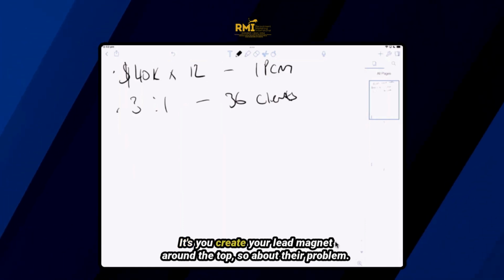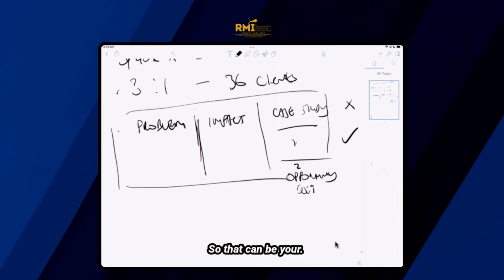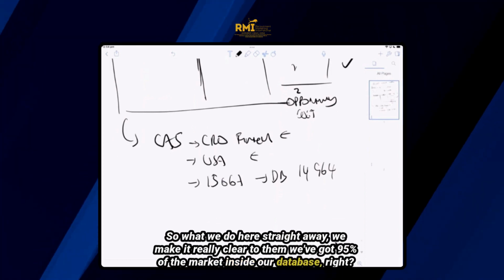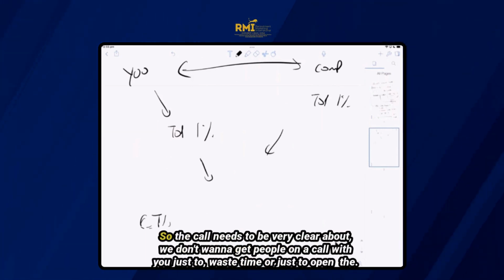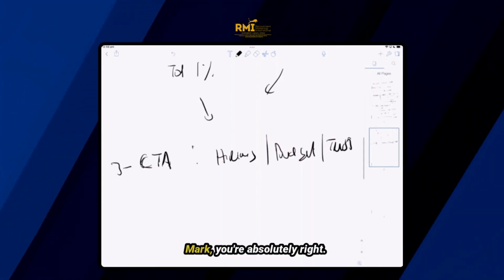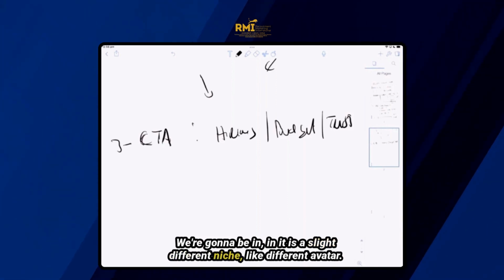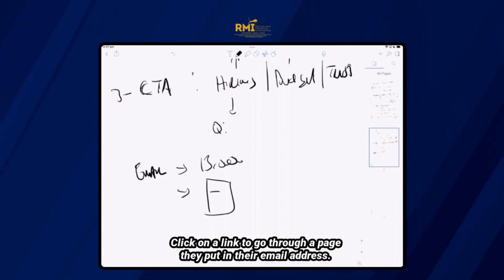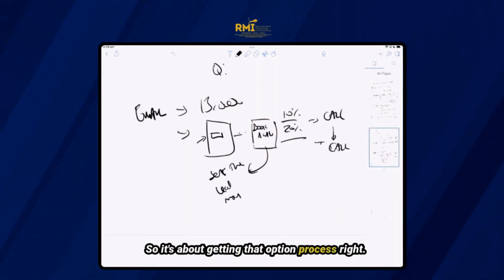Unlock the Secret to Rapid Business Growth Harness the Power of a Lead Magnet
In today's digital age, it's essential for executive search businesses to stay ahead of the competition. To achieve success, it's important to have a deep understanding of the industry, the latest trends, and the most effective strategies for growth.

That's why we're excited to offer you our lead magnet, a valuable resource that will provide you with the insights and tools you need to take your executive search business to the next level.

This comprehensive guide is packed with actionable tips and proven strategies that can help you grow your business, attract new clients, and stay ahead of the competition. Don't miss out on this opportunity to gain a competitive edge. Let's get started!

🚩 This group helps Recruitment / Search Business Owners to overcome 1:1 recruitment within a few weeks following some simple steps.
The Recruitment Marketing International (RMI) Method shows you how to create a 7 figure business, where success is proven by our proven Recruitment & Search One-To-Many System.
AUTOMATE. ACCELERATE, BUILD & SCALE